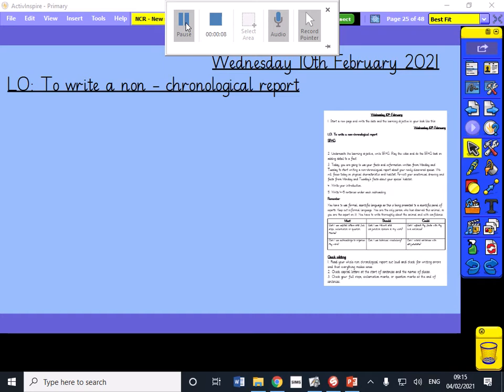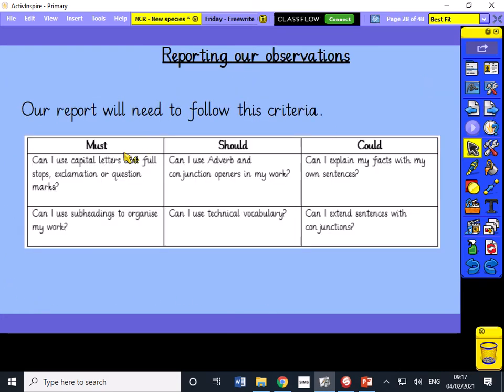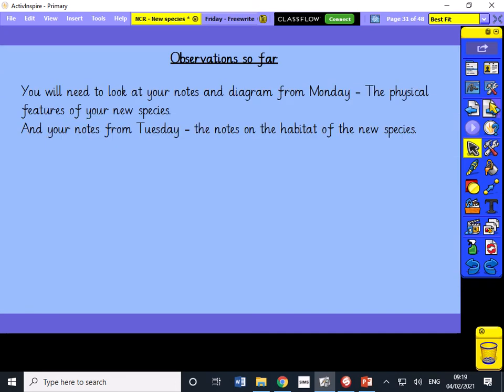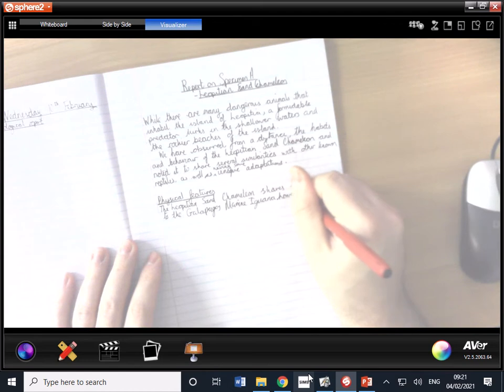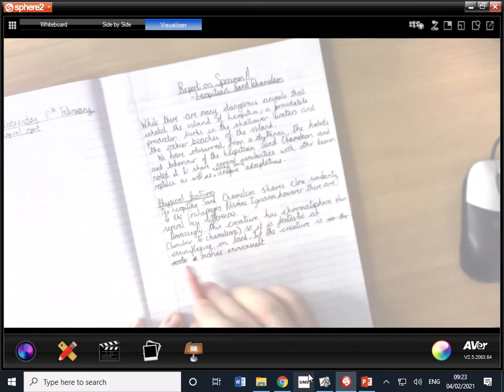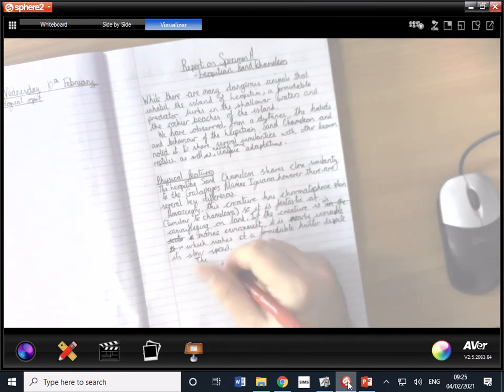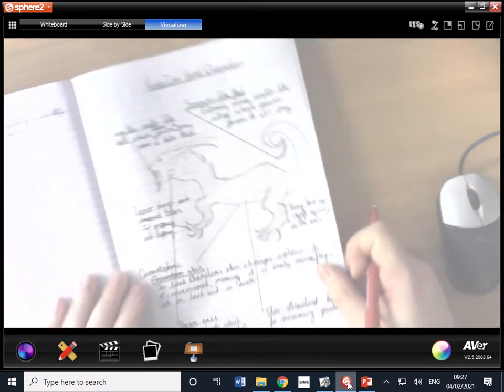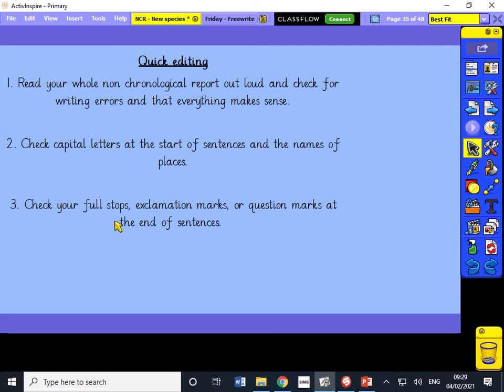Y6 Literacy Wednesday 10th February 2021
Drafting a report